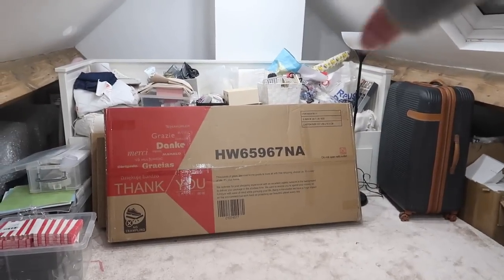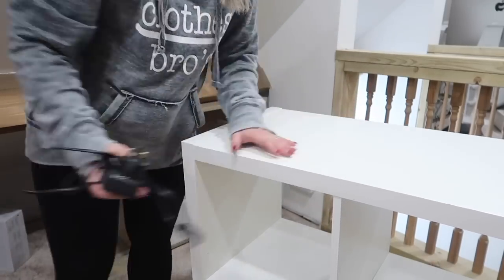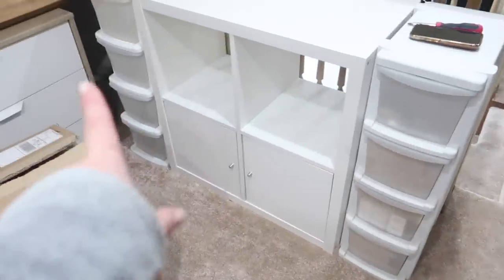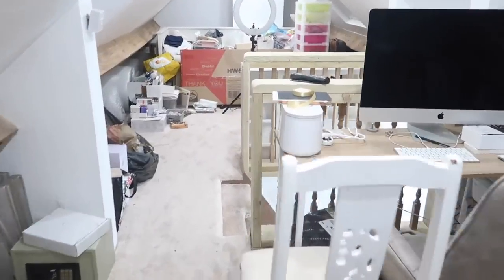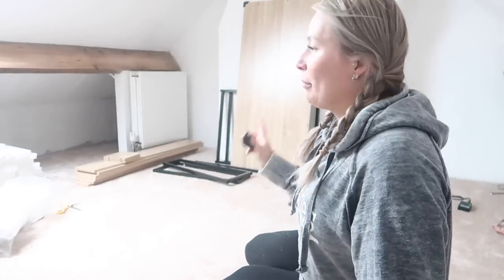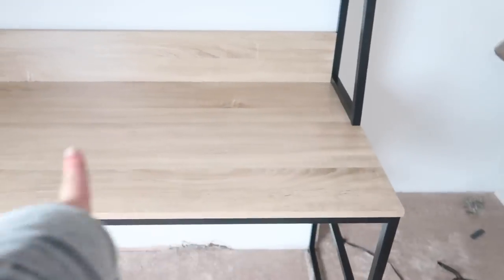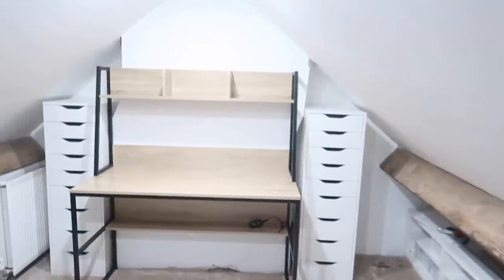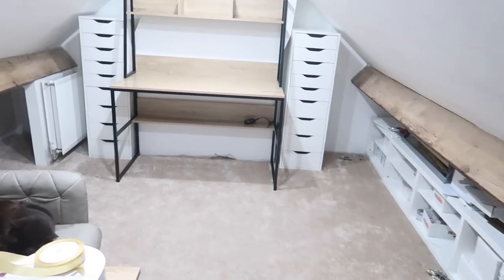SMALL BUSINESS LOFT OFFICE ORGANISATION & TOUR | BUILD FLAT PACK WITH ME | AD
LINK TO HOME OF DELIGHTS!

Juliette x

ITEMS I GET ASKED ABOUT A LOT!